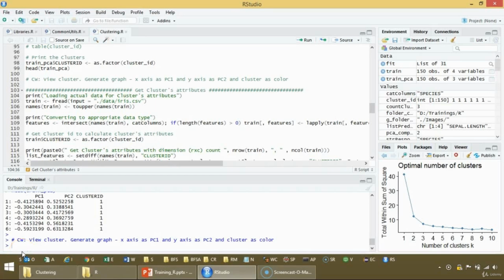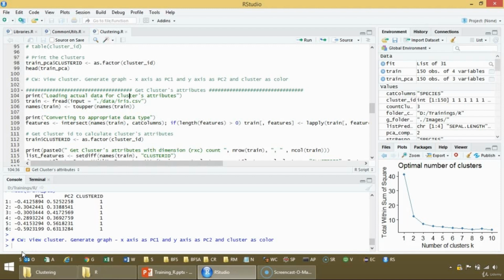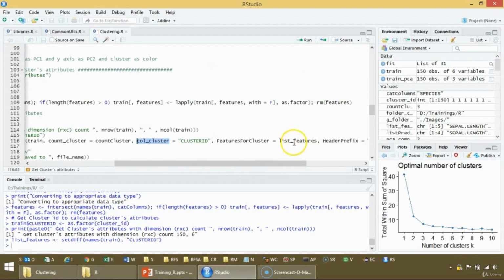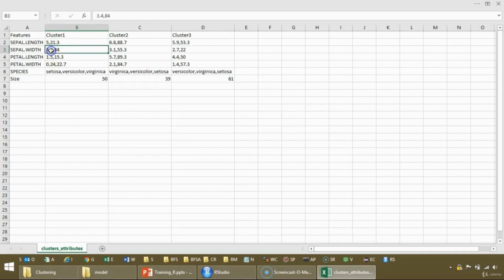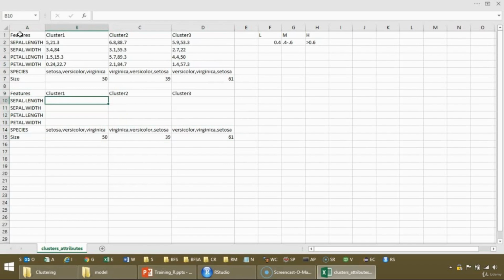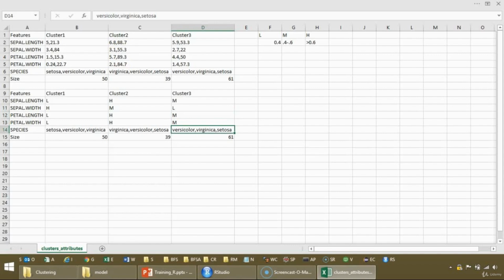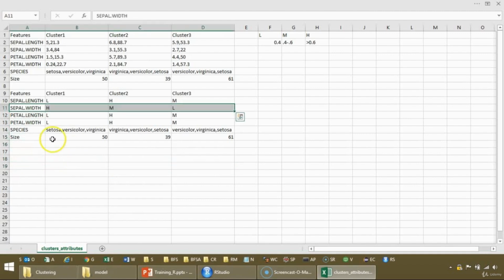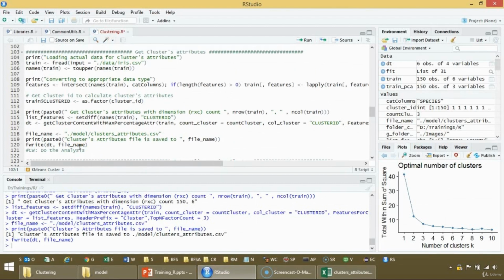45 Get Cluster's attributes